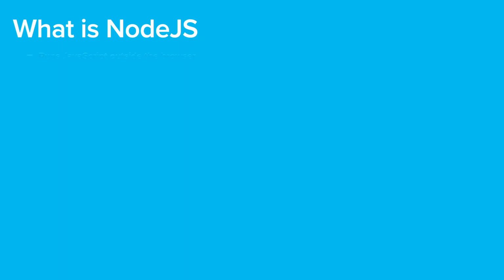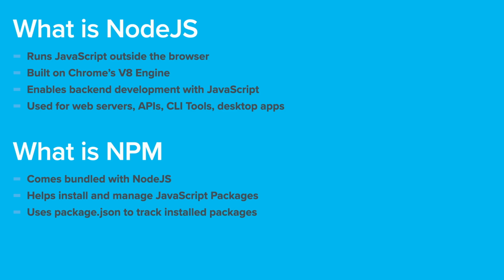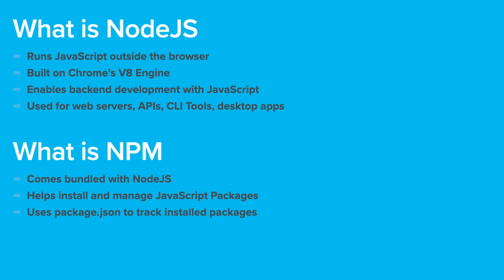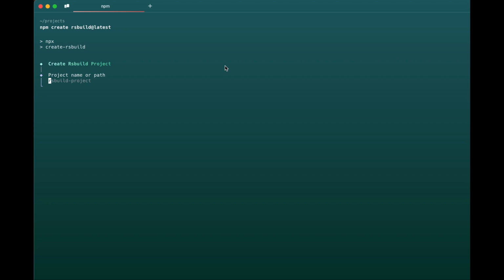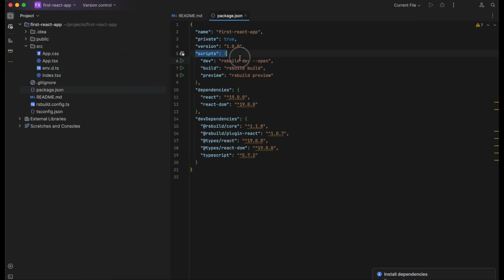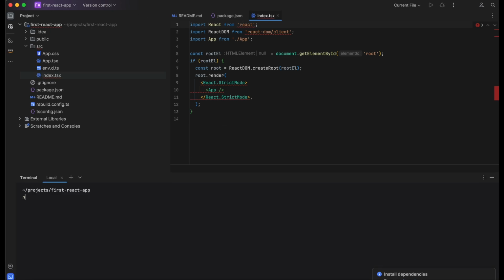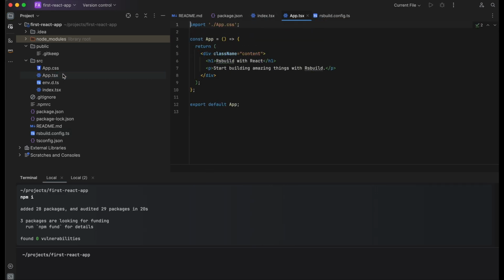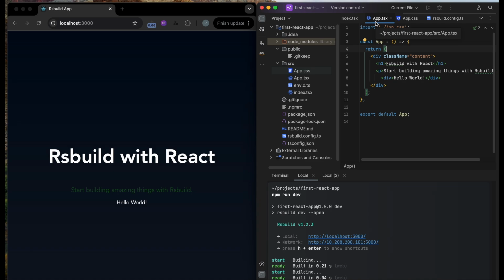React Setup Guide: Install Node.js, NPM, and Create Your First React App with RSBuild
Welcome to Part 2 of our React tutorial series! 🚀

In this video, we’ll guide you through setting up your React development environment from scratch. Whether you’re a beginner or looking to streamline your setup, this step-by-step tutorial covers everything you need to get started with React.

🔹 What You’ll Learn:
✅ What is Node.js and why it’s essential for React development
✅ Understanding NPM (Node Package Manager) and managing dependencies
✅ How to install  NodeJS for React with NVM (Node Version Manager)
✅ Setting up RSBuild for high-performance React projects
✅ Exploring package.json and project structure
✅ Running your first React application with npm run dev

By the end of this video, you'll have a fully functional React development setup and be ready to start building amazing applications!

📌 Useful Commands in This Video:

👉 Install Node.js with NVM:
     nvm install 18
     nvm use 18

👉 Create a new React project with RSBuild:
     npm create rsbuild

⏱️ Timestamps:
00:00 Intro
00:12 Agenda
00:25 What is NodeJS
01:00 What is NPM
02:50 Install NVM
03:09 Create React App with RSBuild
04:21 Exploring package.json
05:35 Project Structure
07:14 Run Application
08:07 Outro